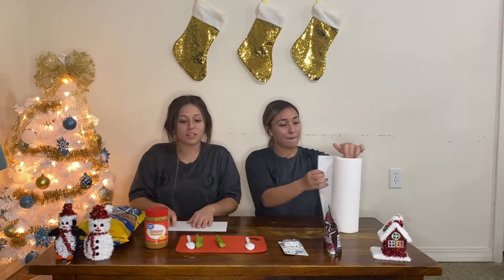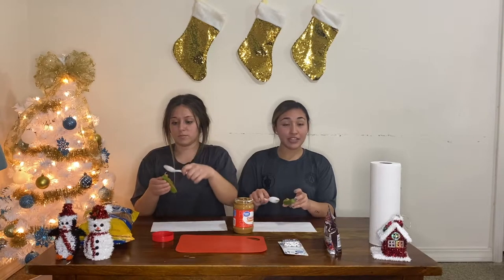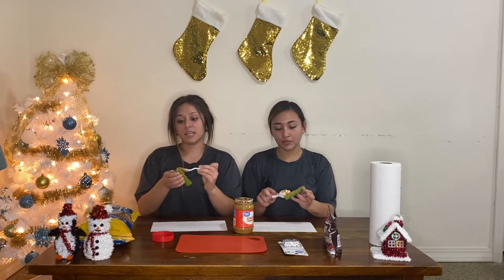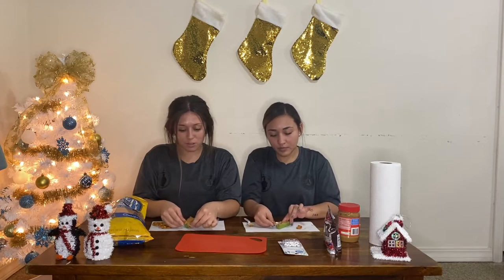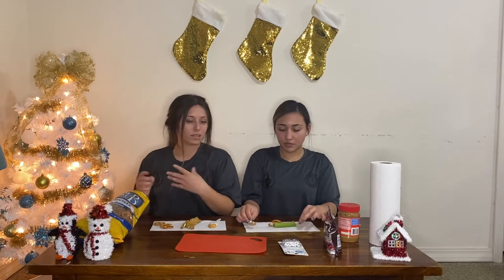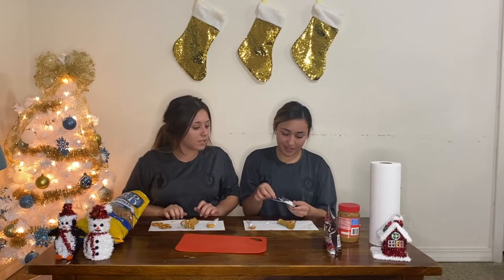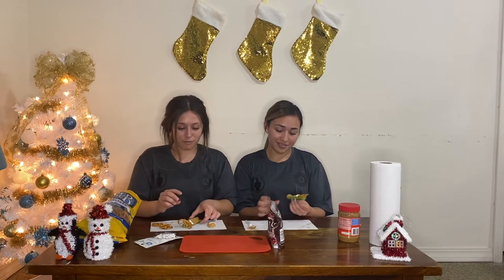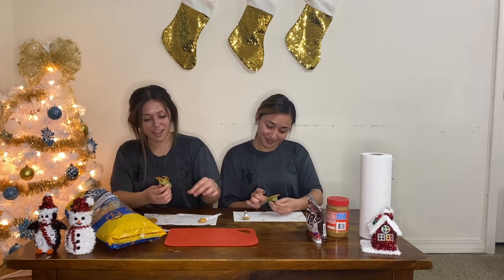Reindeer Celery Healthy Snack!